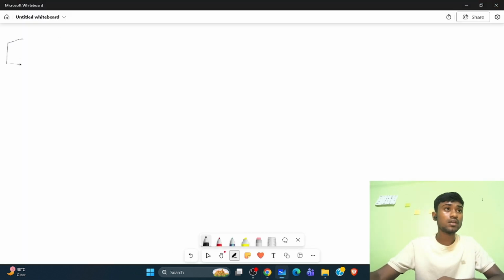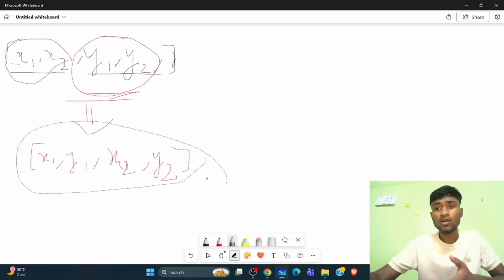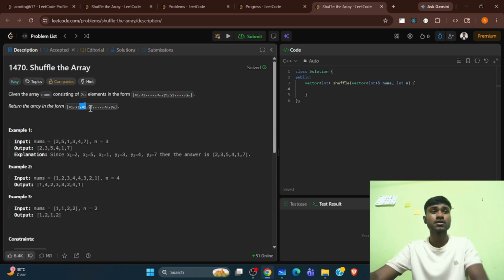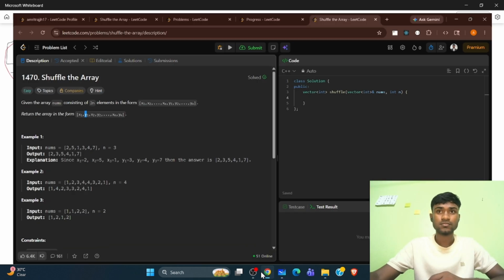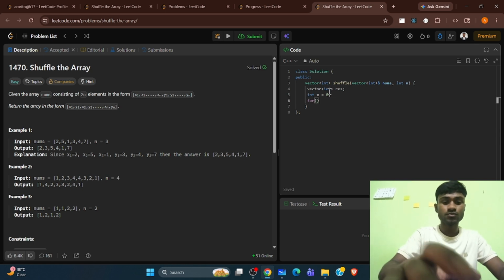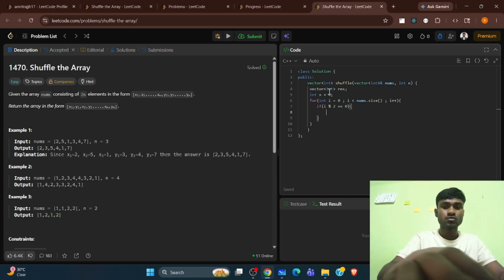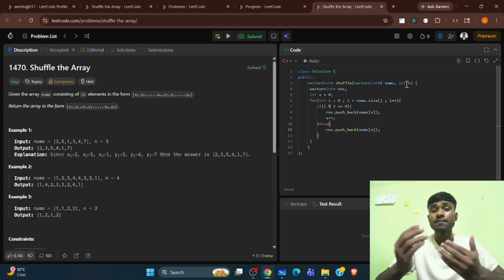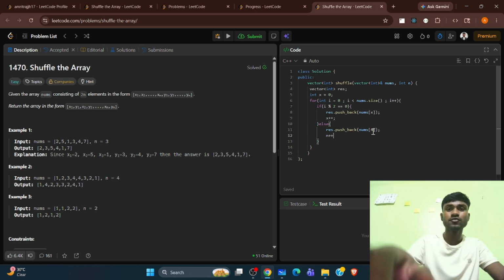Shuffle the Array – LeetCode 1470 | Explain, Approach & Code 🚀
In this video, we solve LeetCode 1470 — Shuffle the Array with a simple and beginner-friendly explanation.

📌 What You'll Learn:
✅ Problem Understanding
✅ Step-by-Step Approach
✅ Dry Run
✅ Optimized Solution

This problem is great for improving:
• Array Manipulation
• Logic Building